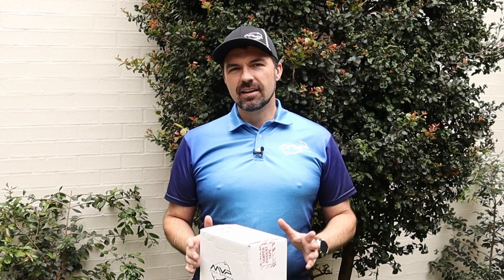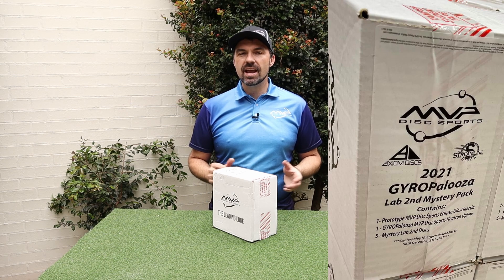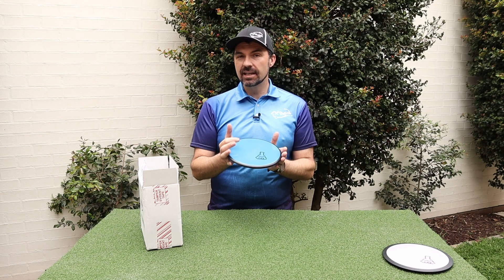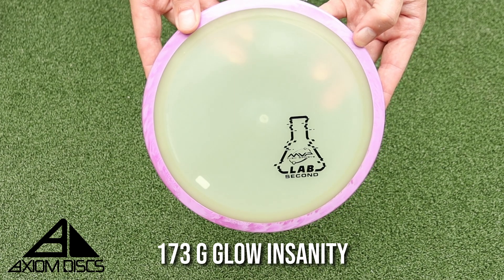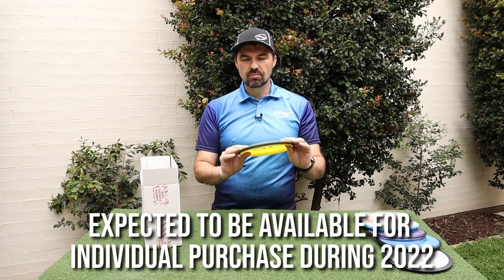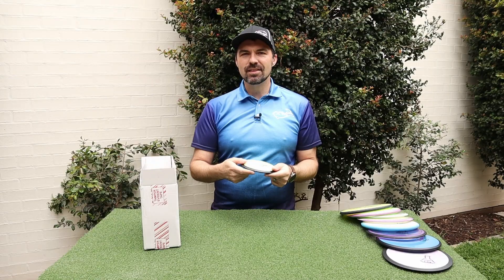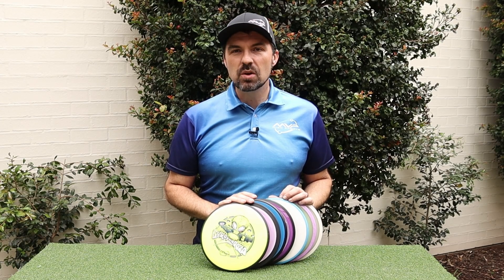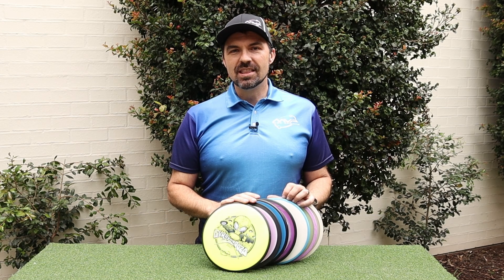Gyropalooza 2021 Pack - Unboxing and Quick Review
My Gyropalooza 2021 Mystery Pack has finally arrived containing the new MVP Uplink and a Prototype Glow Inertia. What other 5 mystery discs did I receive?

In this video I'll do an unboxing of my pack and then I'll have a look at each of the discs. I'll also compare the new blue glow with Glow 2.0 before heading out to the field for a throw. For comparison, I've also brought along the new Axiom Paradox.

Spoilers, I really enjoyed the Uplink and looking forward to playing more with this one.

0:00 Start
0:39 Unboxing
3:56 Glow Comparison
5:47 Field Test